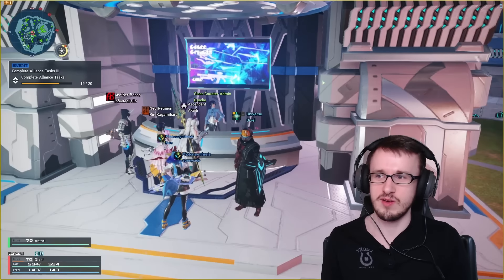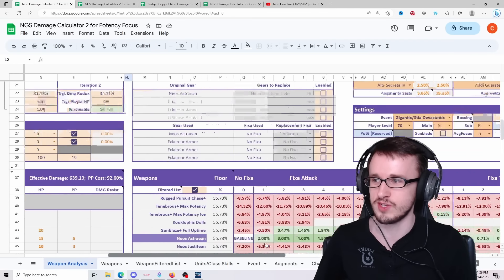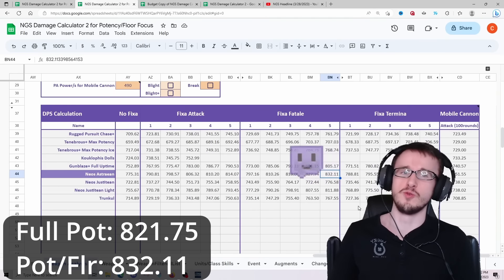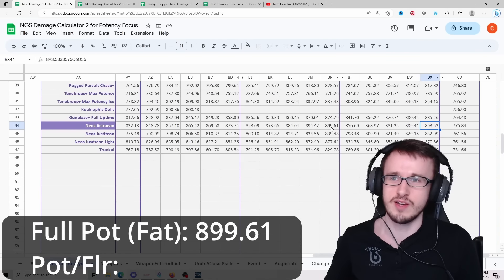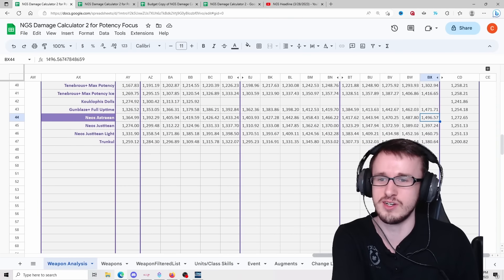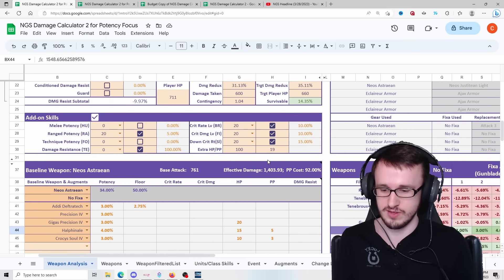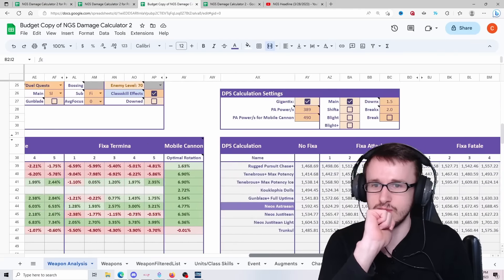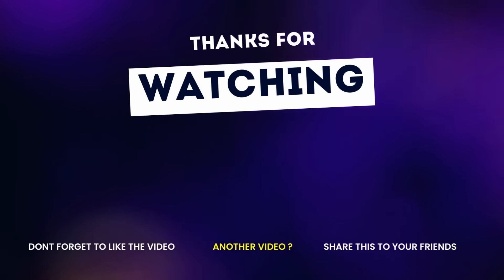[PSO2:NGS] How Has Gearing Changed with Slayer? | Damage Calculations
Today we find out what Slayer has done to how we approach gearing in Phantasy Star Online 2: New Genesis. In here I use Cakewalk's Damage Calculator to find out what are the best augments/fixa to use for both Slayer as a subclass and a main class.

🕘Timestamps:
00:00 What is the Meta with Slayer?
01:14 The Meta Before Slayer
03:56 What to Use with Slayer Subclass?
06:29 Slayer Main Class
09:20 Slayer Main Class + Rage Crit
13:09 Level 70 Enemies with Slayer
14:56 Budget Build
15:52 Results Summary
16:29 Meta is Always Changing